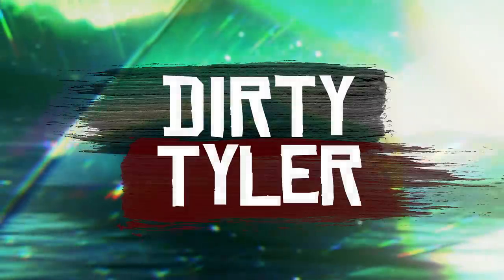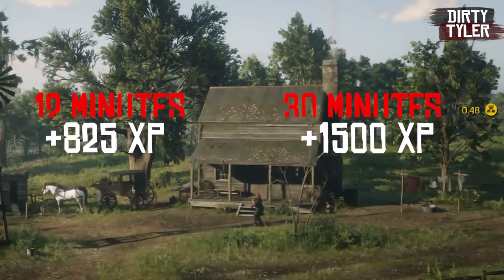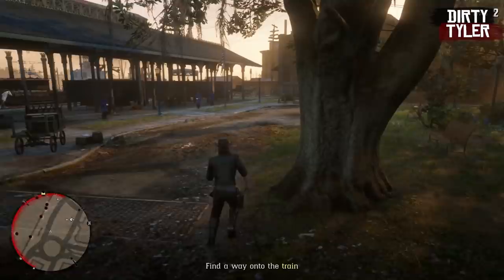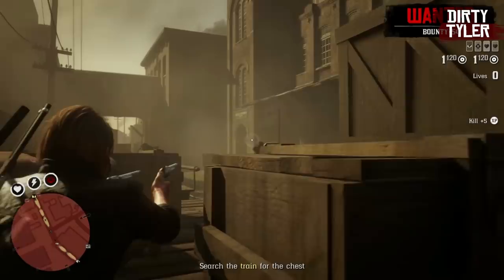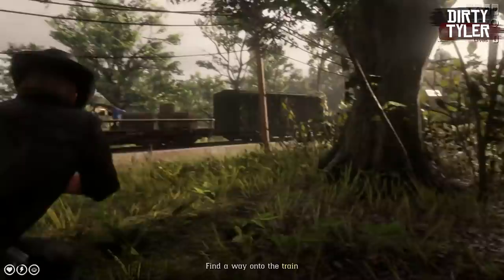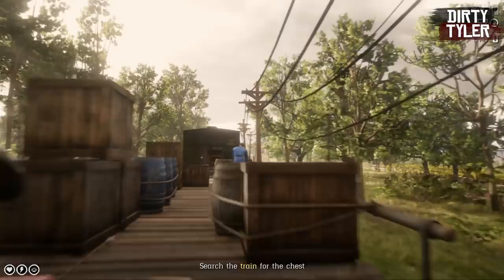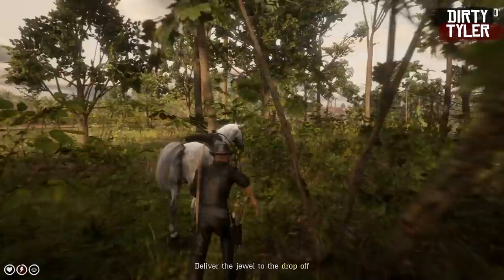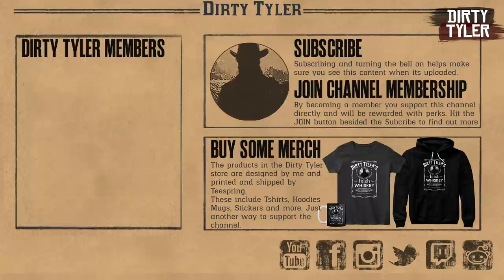The ULTIMATE Covington Emerald Guide RUTHLESS MODE - With 100% STEALTH Method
The Covington Emerald Blood Money Opportunity

00:00 How to Start the Covington Emerald Blood Money Opportunity.
00:32 The Pacific Union Cap
00:44 How Much the Covington Emerald Mission Pays
01:26 Points Of Interest at the Train Station
01:55 Train Path and Ambush Points
02:12 Loot Chest Locations
02:48 Fireworks
03:13 Freeing the Prisoners
03:29 Covington Emerald General Tips
04:31  Covington Emerald Stealth Approach
08:01 How to maximize the Covington Emerald Blood Money Opportunity Payout.

Stealing the Covington Emerald

The infamous steel baron Luther Covington, and member of North America’s disreputable elite, fancies himself a bit of a philanthropist. The Covington Emerald is prized possession is ,and  currently en route to the State Fair in Sacramento. The Covington Emerald is being held under guard on  a train preparing to leave the Saint Denis Victory Street station.

The Covington Emerald  is the first Jewel of the West Opportunity in the new Red Dead Online: Blood Money update.

The ULTIMATE Covington Emerald Guide RUTHLESS MODE - Blood Money Opportunity (Red Dead Online)

Other Blood Money Opportunity Guides